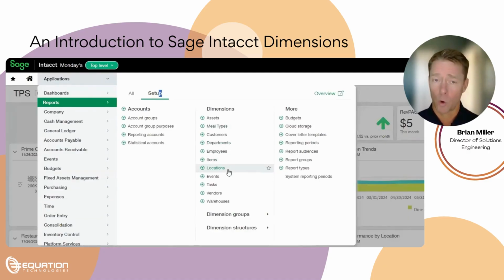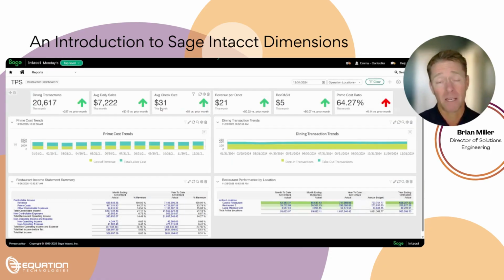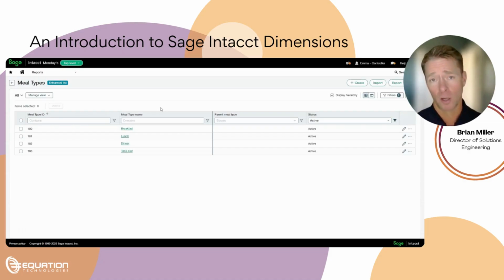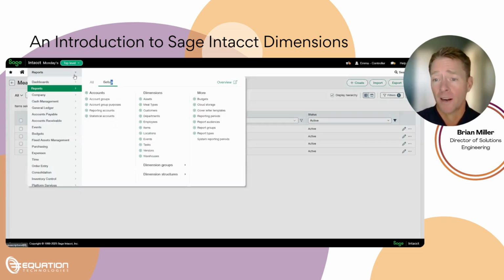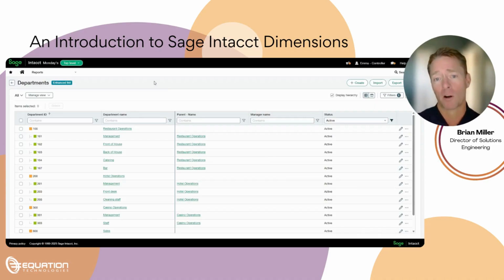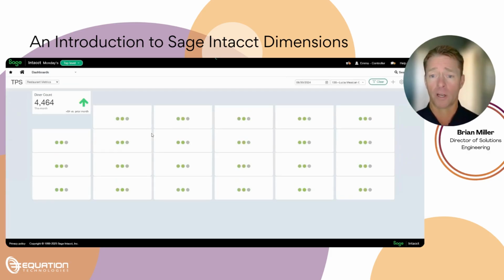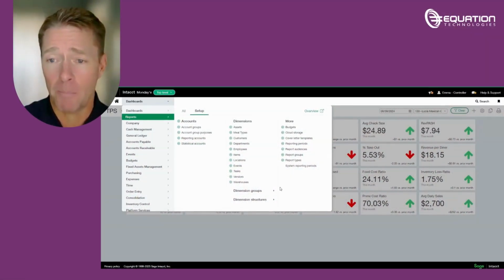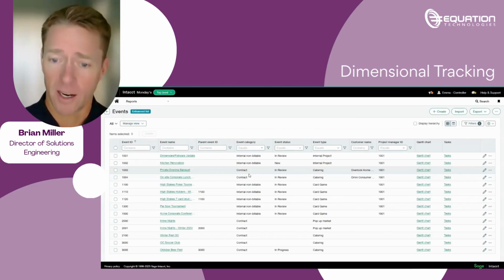Dimensions in Sage Intacct: The Secret to Multi-Entity Restaurant Reporting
How do multi-location restaurants actually get clean, flexible financial reporting?

In this video, we explain how dimensions in Sage Intacct transform reporting for restaurants, franchises, and wineries operating across multiple entities or locations. If you’re dealing with complex spreadsheets or limited reporting from your current system, this is a must-watch.

You’ll learn:
- What “dimensions” are and how they work in Sage Intacct
- How to report by location, brand, department, or concept
- Why dimensional reporting replaces fragmented spreadsheets
- How finance teams gain faster, more accurate insights

This is Part 3 of a 5-part series on modern restaurant finance systems. Watch the full series to see how dashboards, automation, and inventory all connect: